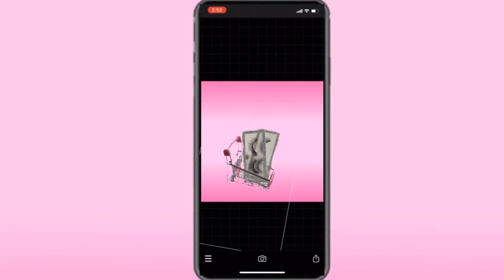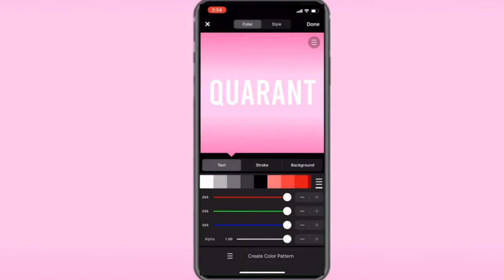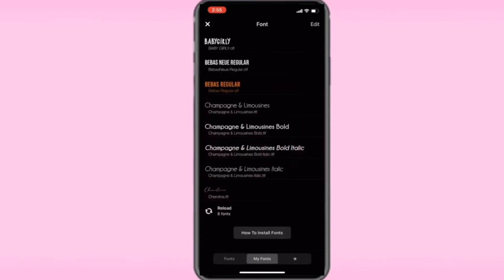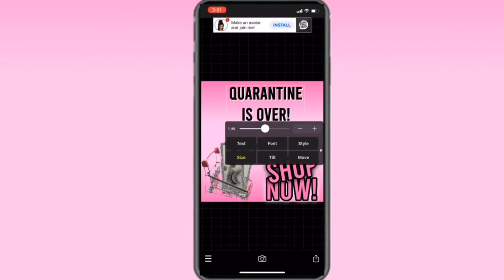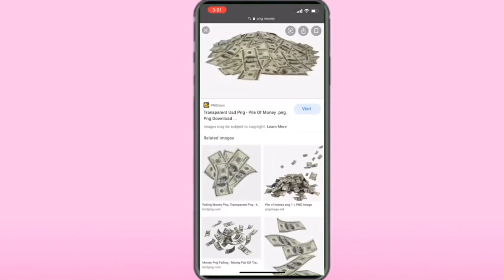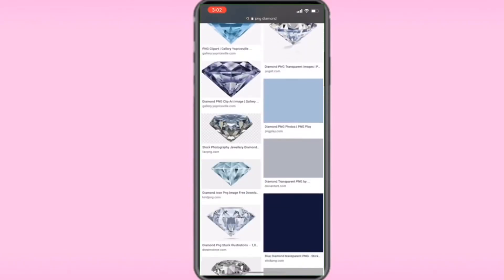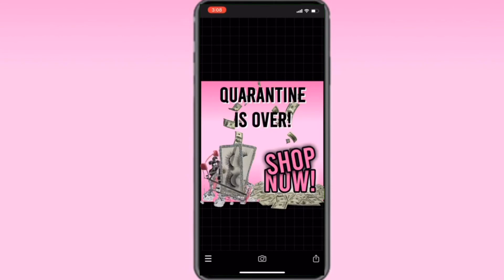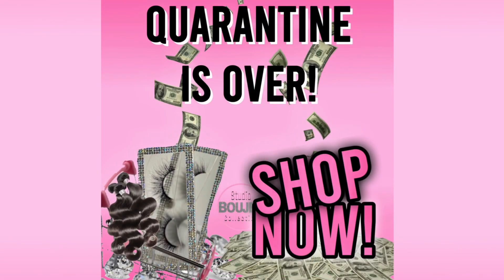HOW TO MAKE A FLYER ON PHONTO IN LESS THAN 10 MINUTES!!!!!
In this video I will be sharing how I Make my flyers on PHONTO!! its super easy! I have been doing them like this for years!!

LETS BE BESTIESSSSSSS

Personal Instagram:@PrettyBoujeeTriv
Business Instagram: @StudioBoujeeCollection

About Me:
Name: Matrivia
Age: 20
Camera: iPhone 11 Pro Max or iPhone 7 Plus